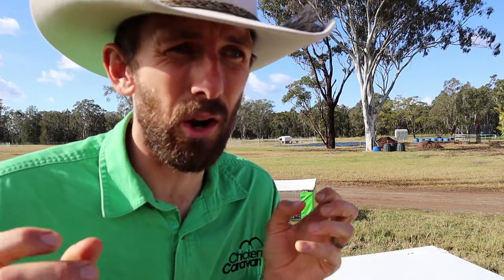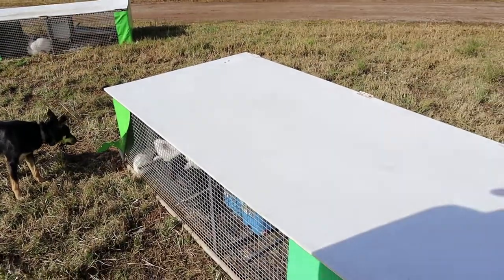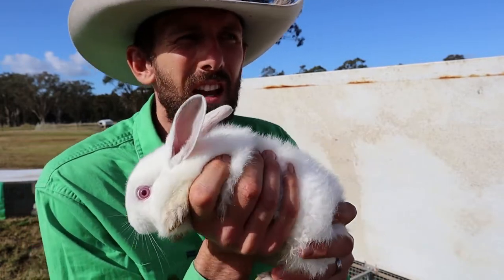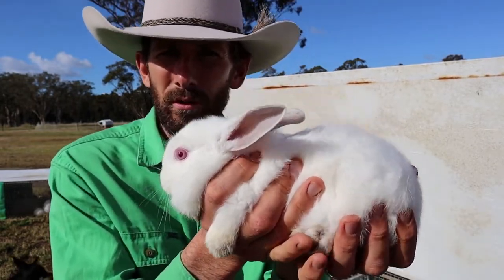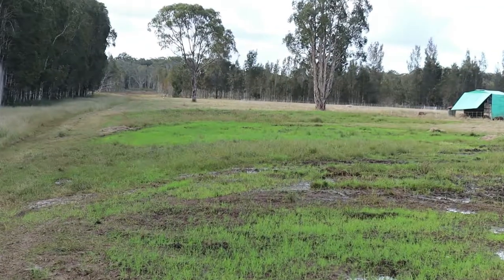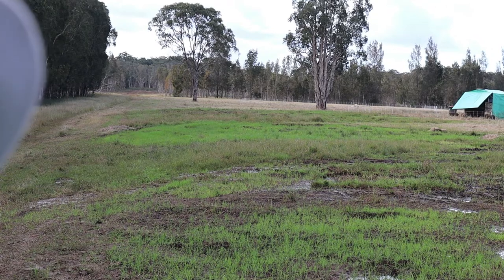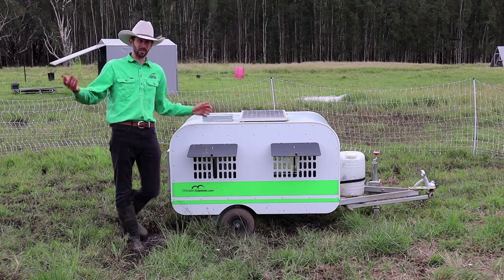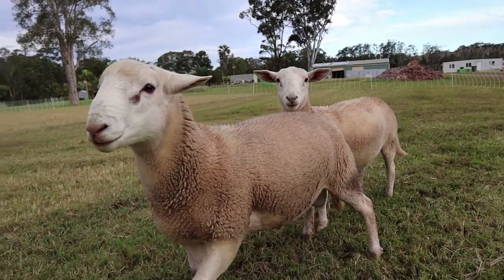Project Surplus. Cost Neutral, Self Sufficient Farming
Project Surplus
Create a cost-neutral farm that is full of automation and efficiency so my family and I can be self-sufficient.

Let's break this down.

Cost neutral.
I don't want it to cost me $10,000 a year to run this farm and I am also not looking to this farm to create an income. I want it to cover its costs so what it produces for me and my family is basically free.
How do I do this?
I grow surplus and sell that surplus.

Automation and efficiency.
I do not want a farm that takes 8 hours daily to manage. I want to use innovation and technology to create automation and efficiencies so the farm can be run with just 1 hour a day of labour inputs.

Self-sufficient.
I want the farm abundantly produce a surplus of food, water and energy so my family and I are self-sufficient in these 3 things.

Motivation for doing this.
Fun

Why am I filming this?
Entertain and inspire others
Share knowledge

So each week I will endeavour to bring you a new video to show you the progress of this project. These videos will also show you some of the things that we are already doing on the farm a such as making our own compost, growing and butchering meat rabbits, putting in a veggie garden that is 20 metres wide by 36 metres long, breeding, hatching, brooding and growing chickens for egg and meat production, automatic chicken coop movers, Meat rabbits and butchering, pig production and butchering, free range sheep, Syntropics, wild deer butchering and finally solar and battery power system.

I hope you will follow me on the journey but for now please comment and tell me what you are most interested in seeing.